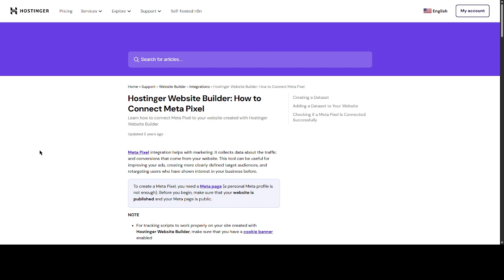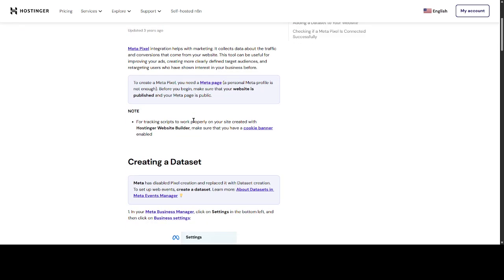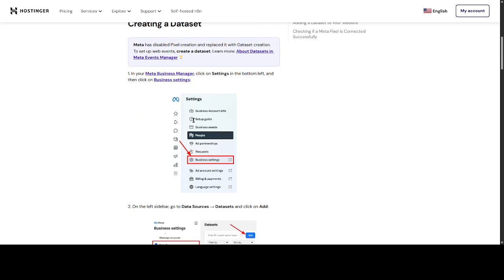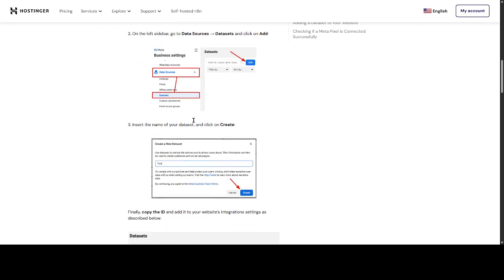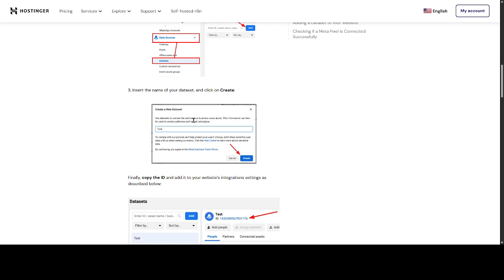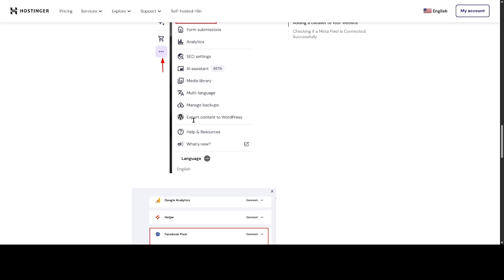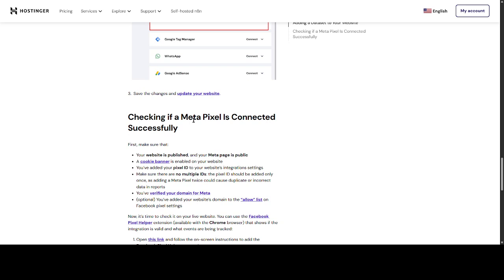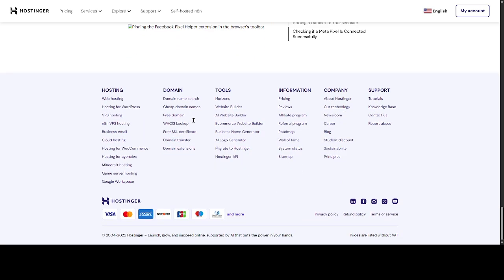How to Add Meta Facebook Pixel to Hostinger Website Builder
Integrating Facebook Pixel into your Hostinger Website Builder site is essential for tracking user behavior and optimizing ad campaigns. This tutorial explains how to obtain your unique Facebook Pixel ID and embed it into Hostinger’s platform without coding. By adding the pixel, marketers can measure conversions, build custom audiences, and retarget visitors effectively. The guide also covers verifying pixel installation and using Facebook Analytics to gain actionable insights. This integration helps maximize your advertising ROI by connecting your website traffic data directly to your Facebook ad account, empowering smarter marketing decisions.